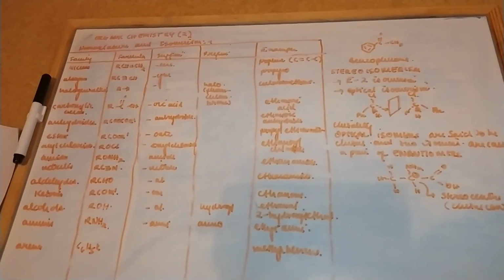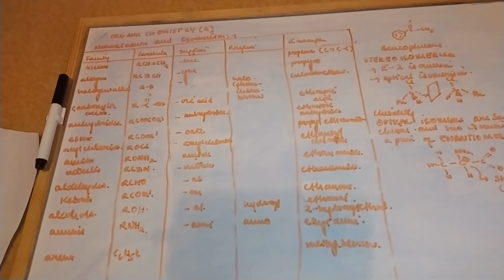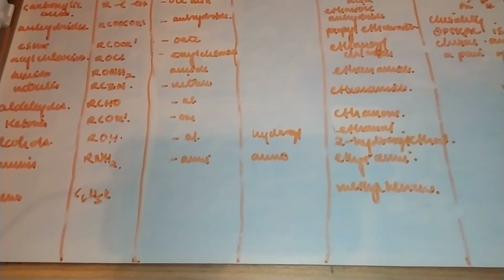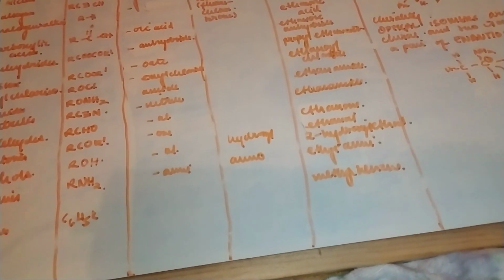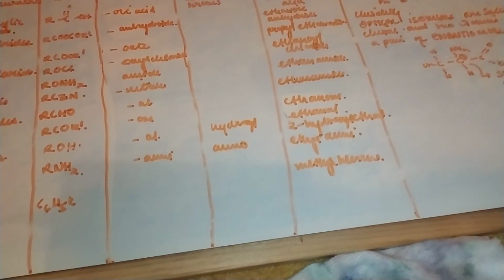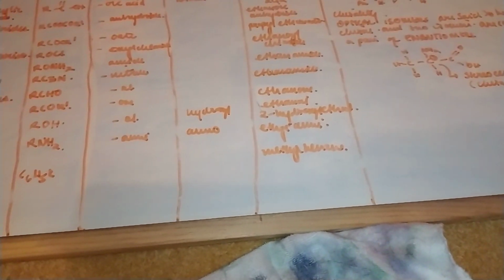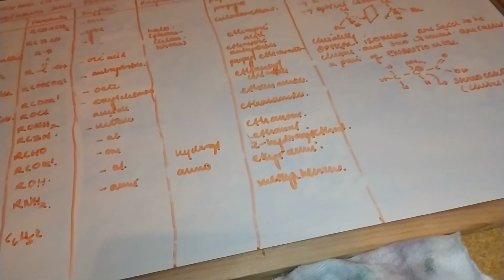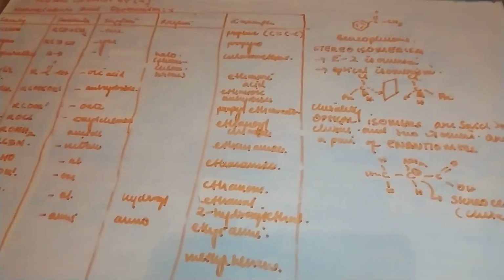16 December 2020